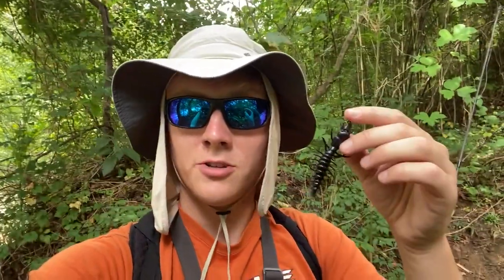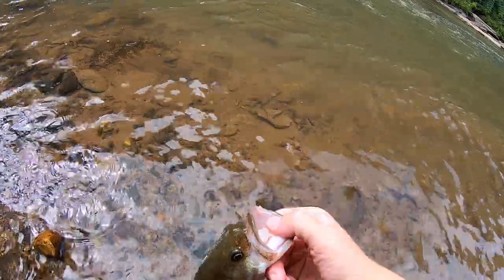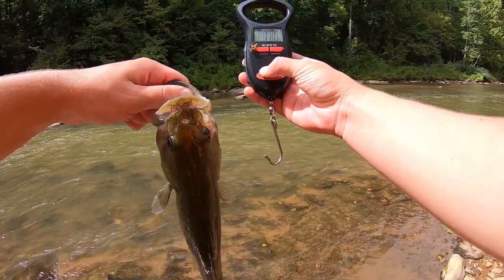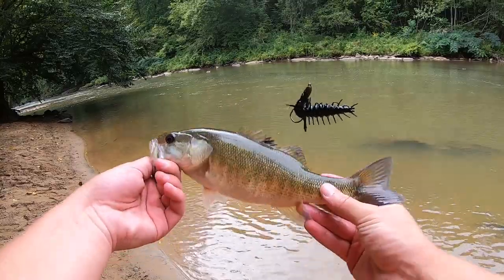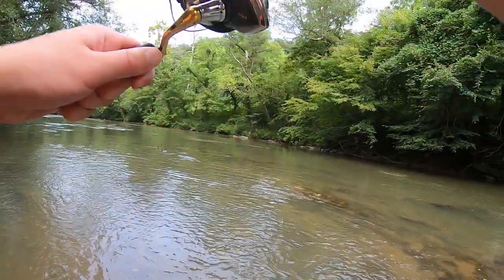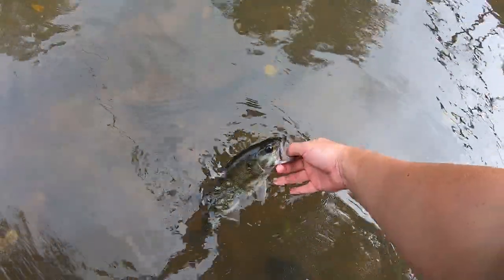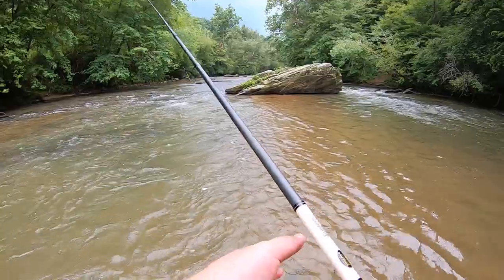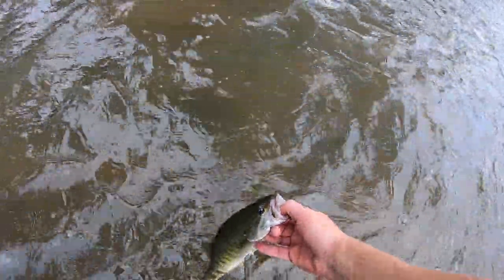Shoal Bass Were NAILING the Nikko Hellgrammite!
In this video I had success fishing with the @nikkobaits1819 hellgrammite in North Georgia for shoal bass. I caught all the fish using the "obsidian" color, which is linked below.

Nikko Hellgrammite

Follow me on Fishbrain: aaronsoutdoor

Berkley Choppo

My Mini Bass Boat

3 of My Favorite Spinning Rod Setups:
Great Rod for Lighter Jigheads and Dropshots:
Shinamo Nasci 2500
Lew’s TP1X 6’9” Spinning Rod

Great Rod for Shakey Heads/Wacky Rig/Ned Rig: (7’ Medium Rod)
Shinamo Sahara 2500

Great Setup for Small Swimbaits/Crankbaits/Jigheads: (6’7” Medium Light)
Shimano Sedona 2500
Lew’s Mach Spinning Rod

My Camera Gear:
GoPro Hero 7
GoPro Hero 8
Microphone for GoPros